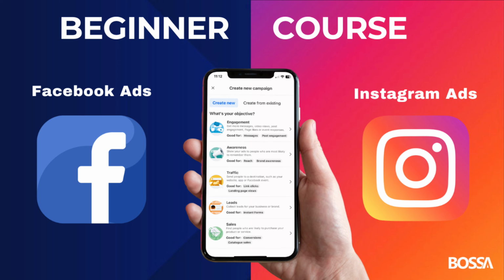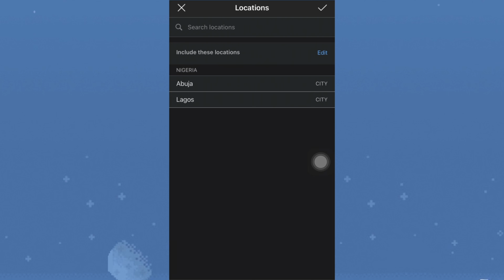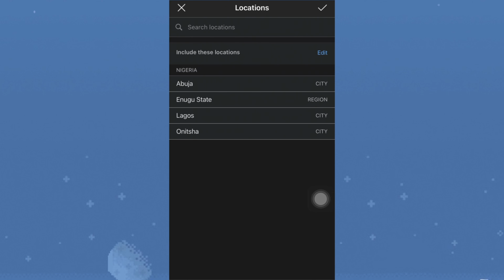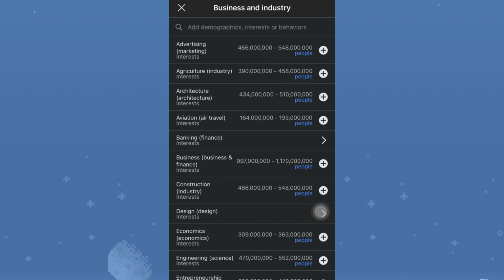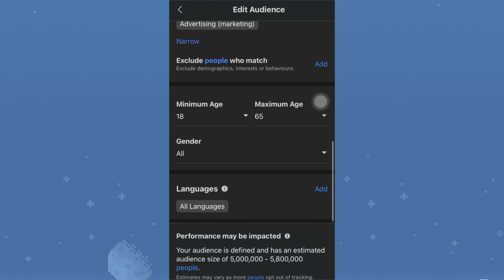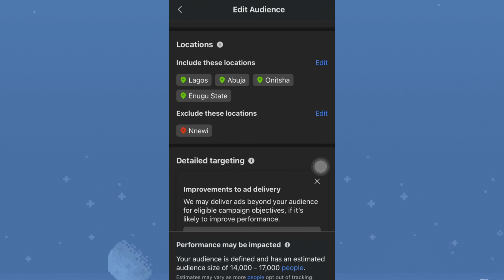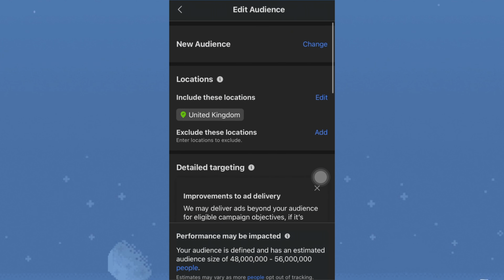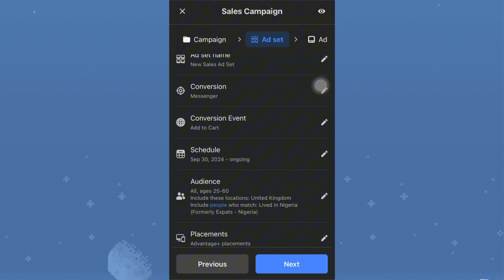Facebook Ads Detailed Audience Targeting (Bonus: How to Target Nigerians in the Diaspora)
Whether you're a small business owner, marketer, or entrepreneur, mastering Facebook Ads audience targeting can significantly boost your ad performance, lower your costs, and increase your return on investment (ROI). In the bonus section, discover strategies for connecting with the Nigerian diaspora—whether you're promoting a local business, a global brand, or a product that's popular within the community.

📌 What You'll Learn:
1. Understanding Audience Targeting: Discover the importance of audience segmentation and how it can elevate your ad campaigns.
2. Detailed Targeting Techniques: Learn about custom audiences, lookalike audiences, and interest-based targeting to hone in on your ideal customers.
3. Best Practices for Success: Get practical tips and strategies to enhance your Facebook Ads targeting and improve engagement.

Follow along as we share tips, strategies, and best practices for creating highly targeted ads that resonate with your audience.

To gain a Meta Ads Manager certificate after watching the videos, do complete the assignments available under each video description

We are not yet eligible to attach link to YouTube Cards😢, Please subscribe and help us get eligible, but you can use this link for now to check-in and stand the chance to win a FREE Meta Ad Credit.